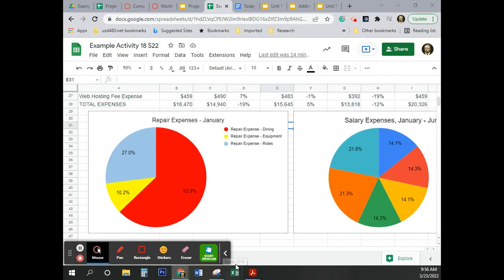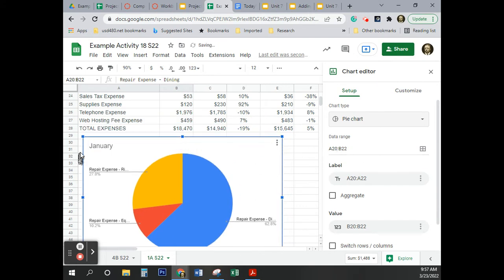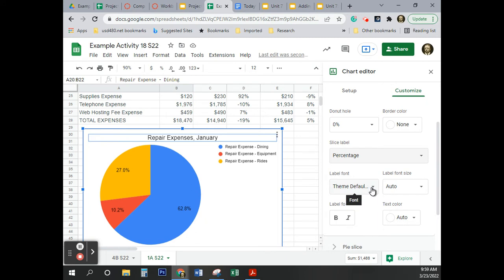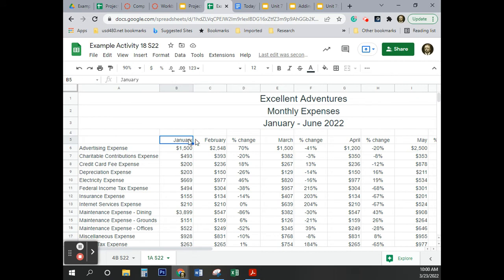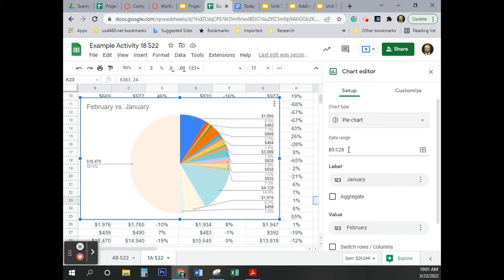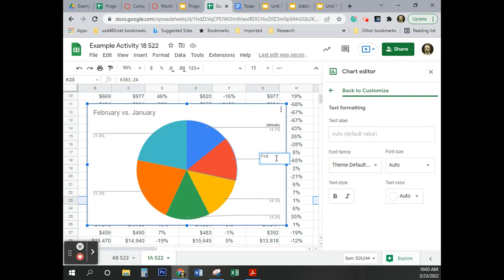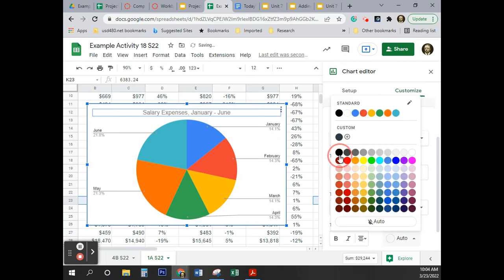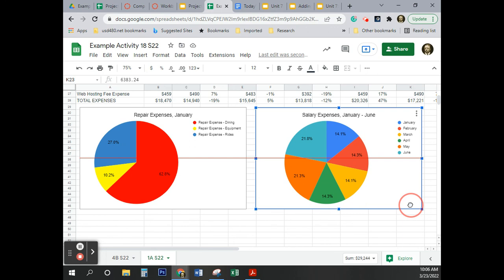EA Workbook Activity 18 Charts, Video Guide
This is to help you make the charts in Google Sheets. The second chart starts at 3:35.